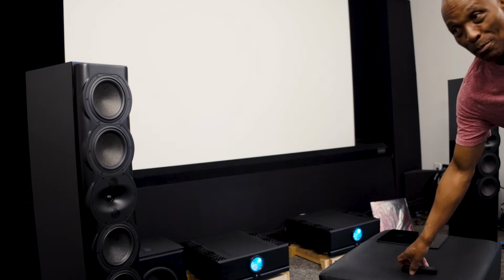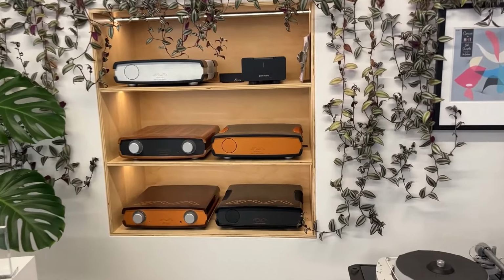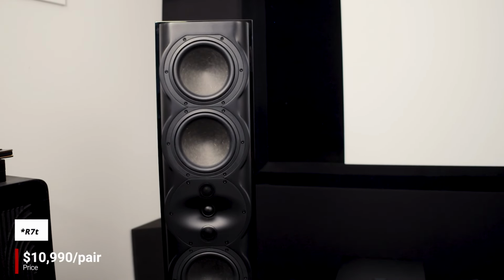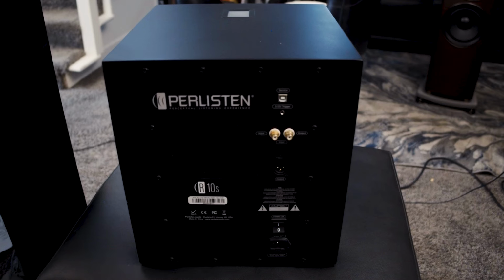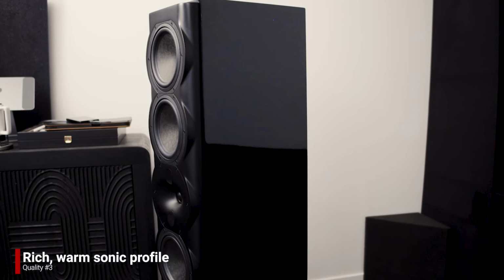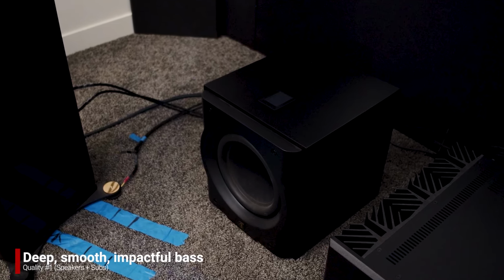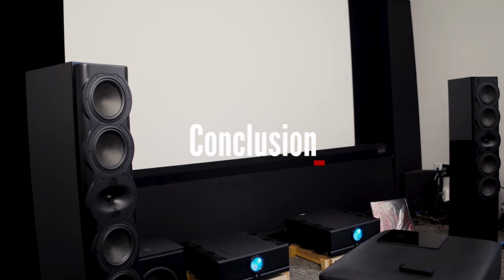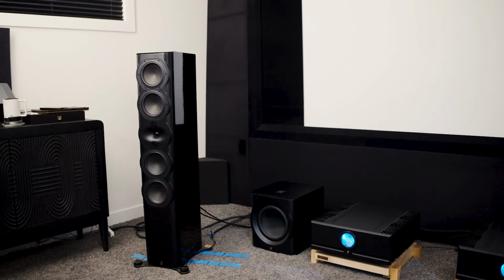Perlisten R7t Speakers & R10 Subs Review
We've all heard the phrase, you can't have your cake and eat it too. Today we are going to review the Perlisten R7t Speakers & R10 Subs by the end of the review, we'll re-ask the question: can have your cake and eat it too?

Erratum: Since filming the review, the price of the speakers has gone up as note in subtitles.

00:00 Perlisten R7t Speakers & R10 Subs
01:40 Overview
03:22 Sound Quality (Speakers)
04:51 Sound Quality (Speakers + Subs)
05:56 Customer Service
06:40 Conclusion